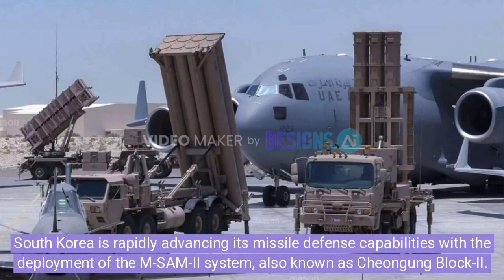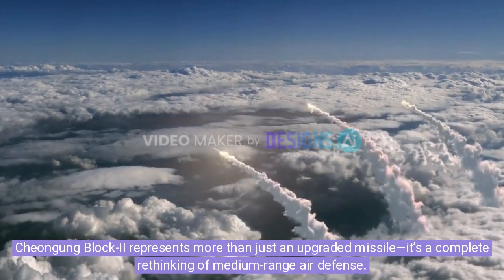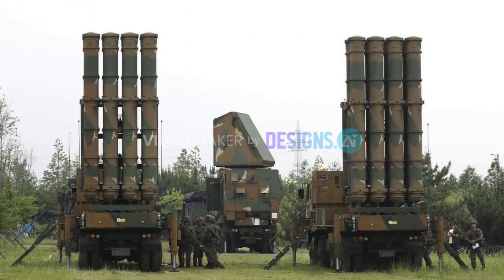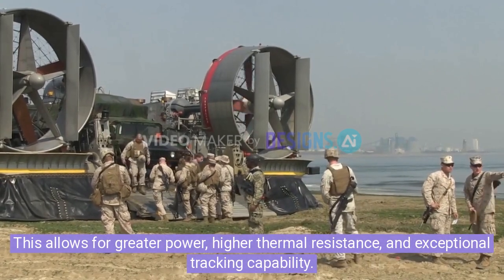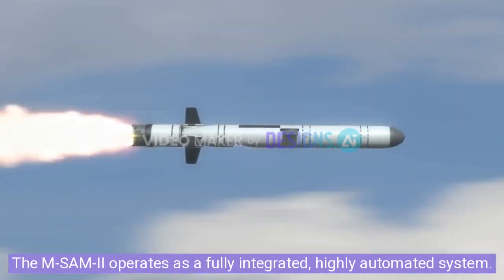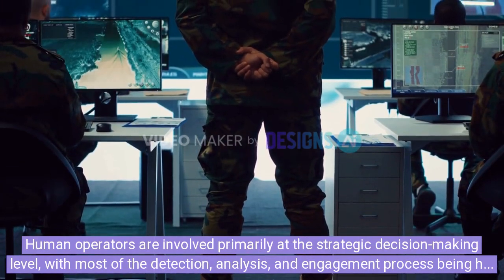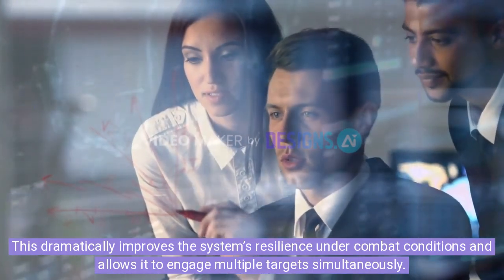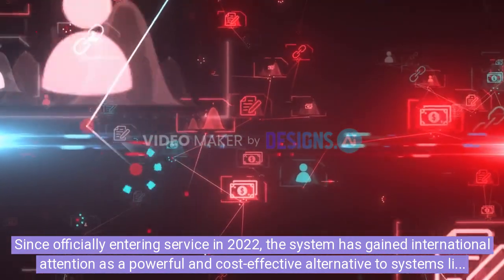South Korea's Next-Gen Missile Defense | M-SAM-II (Cheongung Block-II) Explained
South Korea is transforming its national defense with the M-SAM-II, also known as Cheongung Block-II—a cutting-edge ballistic missile interceptor capable of stopping threats at speeds up to Mach 5. Designed to target missiles in their final, most dangerous phase of flight, this next-gen system uses GaN-powered AESA radar, advanced automation, and active radar homing technology to defend against high-speed and hypersonic attacks.

In this video, we break down how the Cheongung Block-II works, why it matters, and how it fits into Korea’s multi-layered KAMD shield. With rising tensions in the region, this system could be a game-changer—not just for South Korea, but for global missile defense strategies.